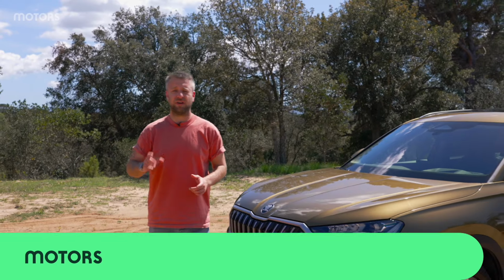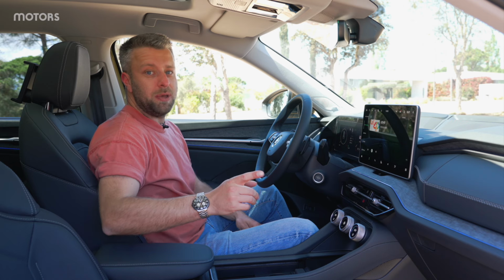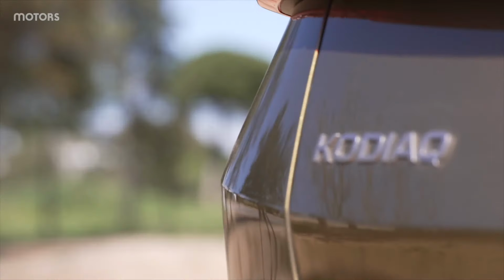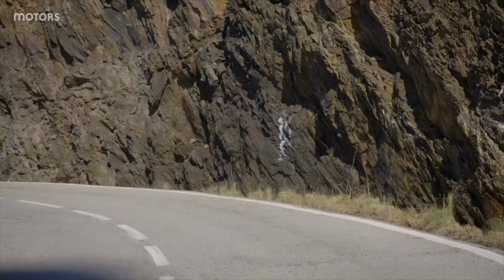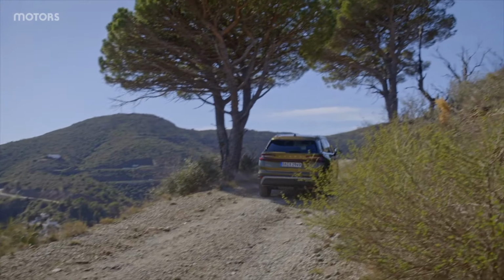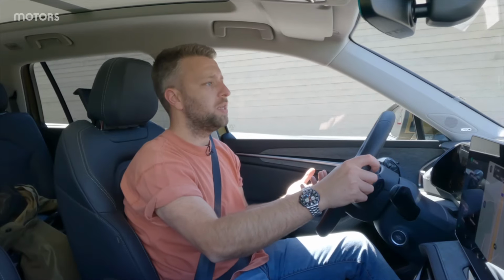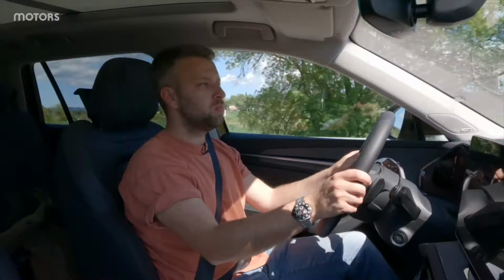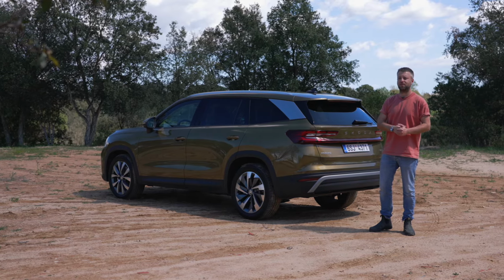NEW 2024 Skoda Kodiaq Review: Is this new Kodiaq the best family car you can buy?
The Skoda Kodiaq has proven to be an incredibly popular car. With lots of practicality, some surprisingly premium materials and relatively low running costs, a used Skoda Kodiaq has been a go-to option for buyers looking for a sensible used family car. So, this latest generation 2024 Skoda Kodiaq has some pretty big boots to fill. Does it match up to its predecessor? Or does it fall short? Watch our 2024 Skoda Kodiaq review to find out and learn everything you need to know.

We know MOTORS!

MOTORS is the all you need car search, where you can find everything you need and nothing you don't. So, you can find used Skoda vehicles for sale from dealerships nationwide on our

Still not sure what you're after? Don't worry, we've got plenty of jargon free vehicle reviews to help you in your search.

You can also find fresh new content from MOTORS across our social profiles:

Timestamps

0:00:00 - Introduction
0:00:35 - Exterior
0:01:09 - Interior
0:04:41 - Boot Space
0:05:20 - Driving
0:12:30 - Verdict